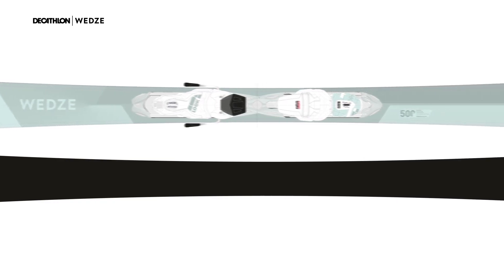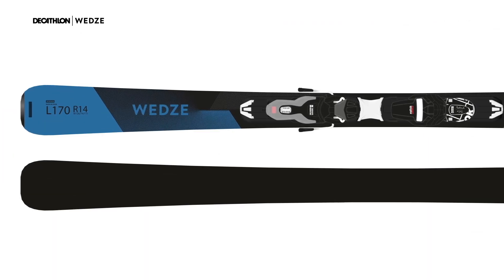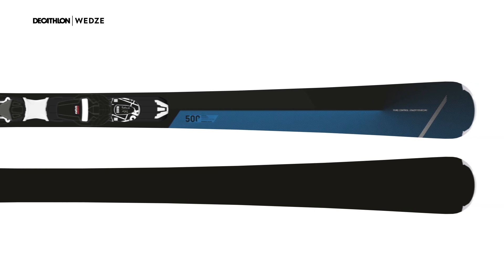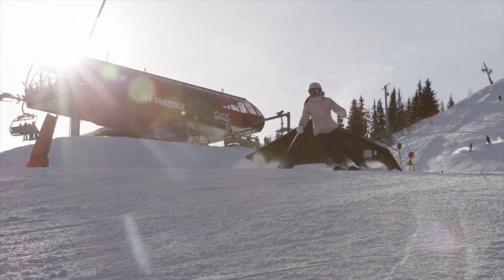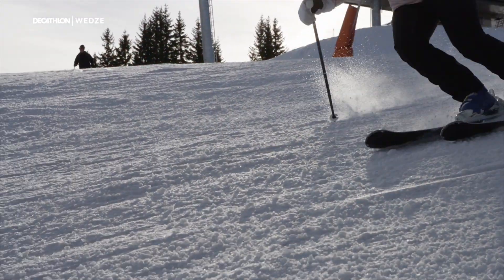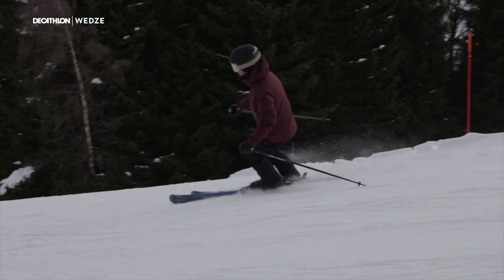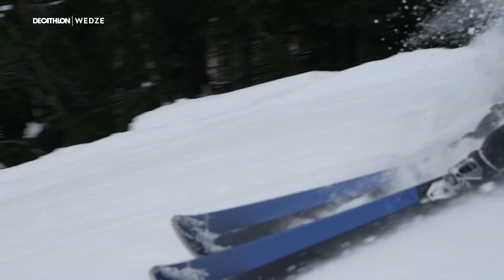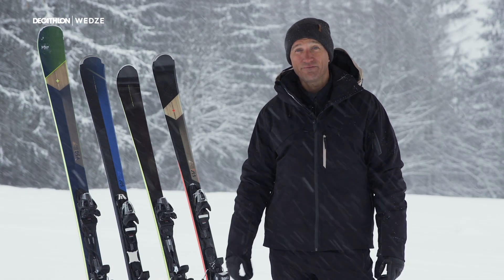SKIS FOR EVERYBODY: Graham Bell's Review Of The Wedze Boost 500 Skis - Decathlon UK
Learn more about the Wedze Boost 500 Skis here -